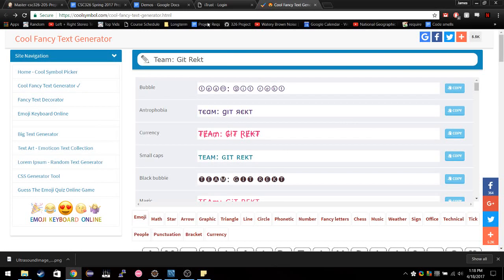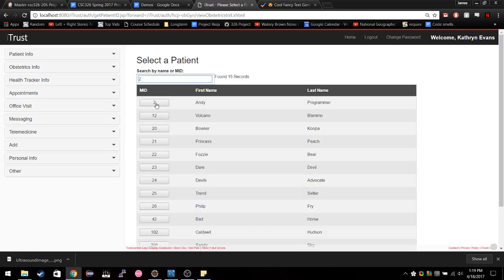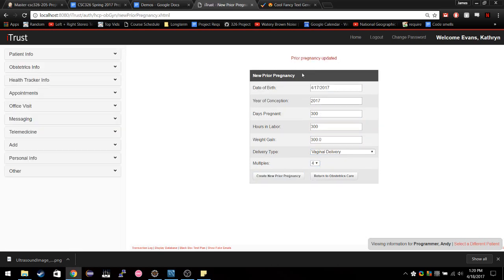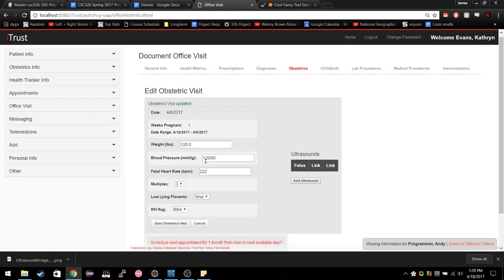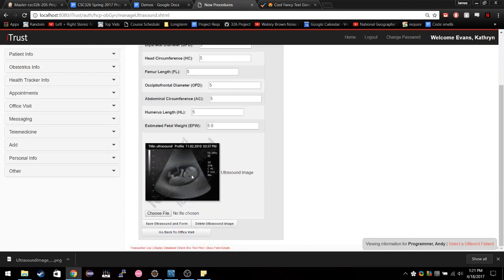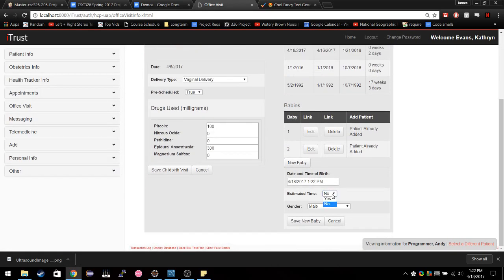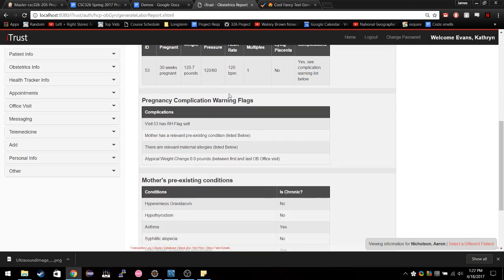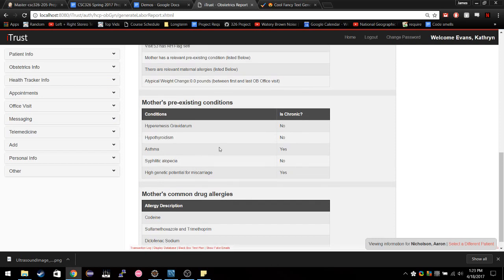iTrust Final Demo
This is the demo of the final version of ITrust software for the team Git Rekt consisting of team members Eric Reinstein, Jack Sarle, James Baggs, Mingkang Zhuang, and Sean Kilgannon